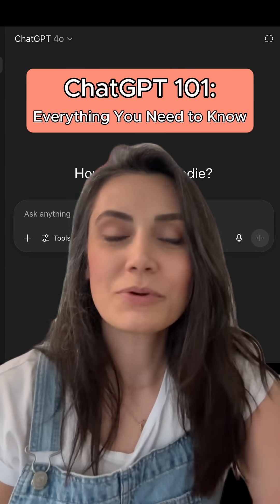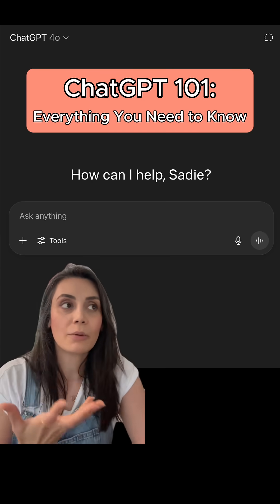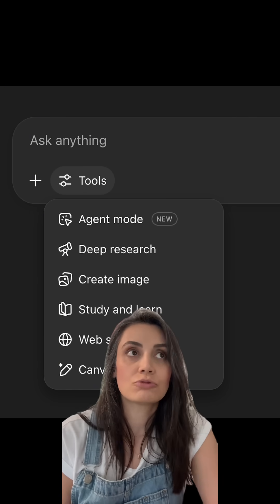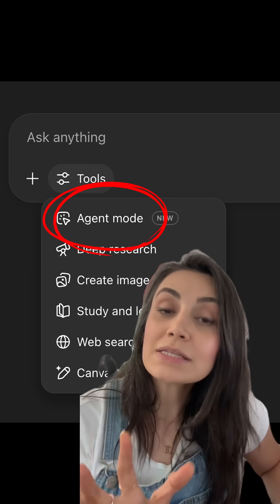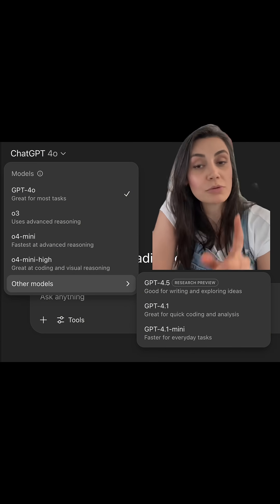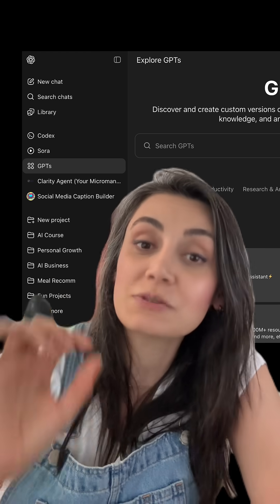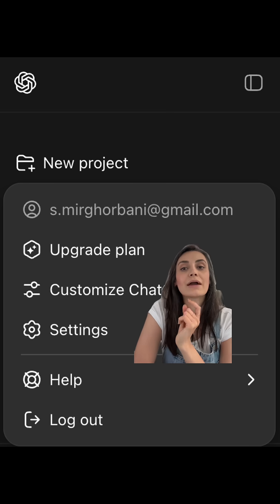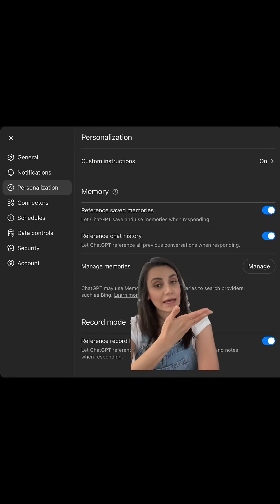Most People Use ChatGPT Wrong! Here is whatever you need to know :)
Still using ChatGPT like it’s just a chatbot? You’re missing 90% of its power.
This video is a crash course in using ChatGPT the right way—from real-time internet search to Deep Research, Image Generation, and the mind-blowing Agent Mode.

We’ll also show you how to switch models, explore Custom GPTs, and personalize your ChatGPT memory so it works like your digital brain.

If you’re a creator, founder, or small business owner—you NEED to know this.